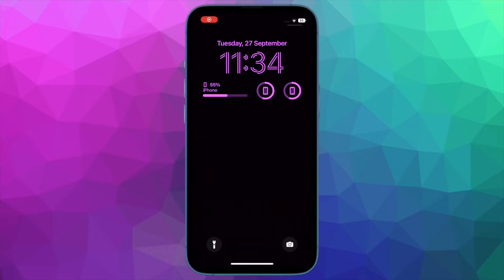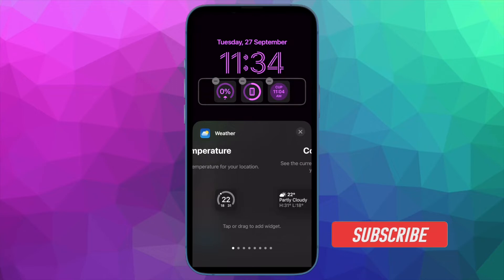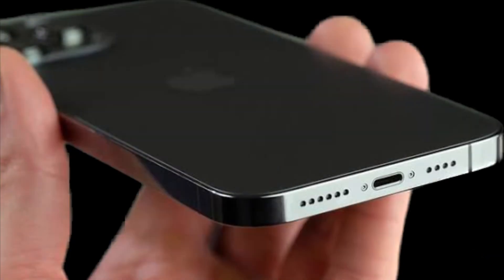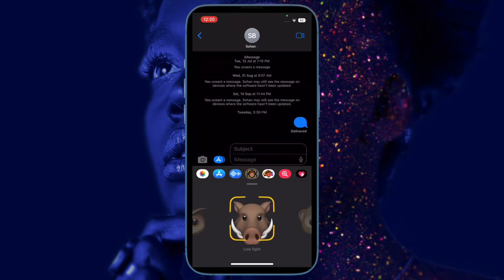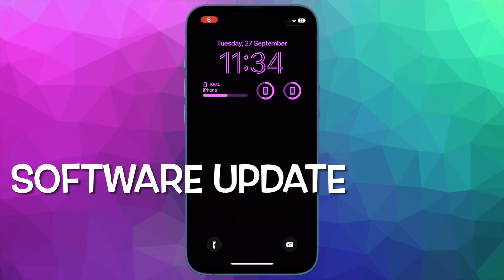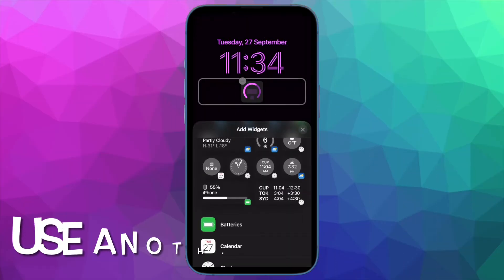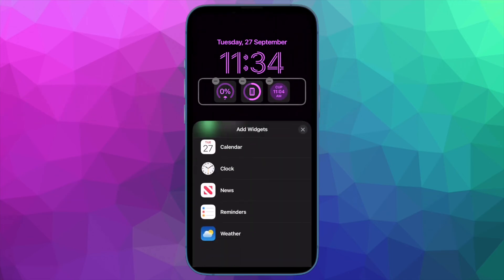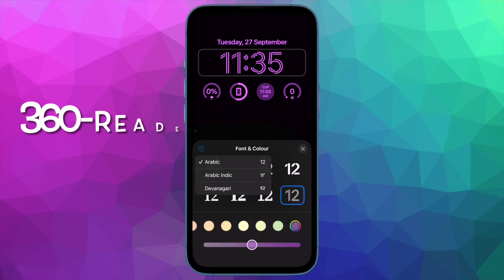Tips to Fix iPhone 14 Pro Random Rebooting While Charging Issue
Here are some of the best tips to fix iPhone 14 Pro/ 14 Pro Max random rebooting while charging issue. Let’s get rid of the problem!